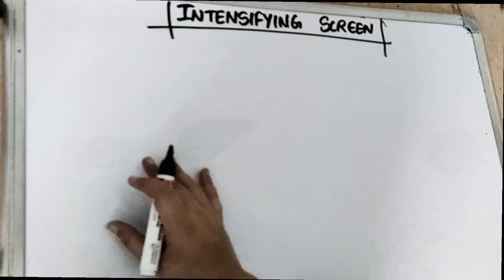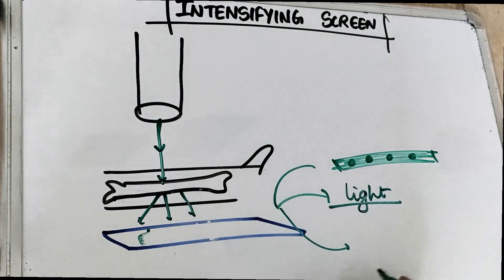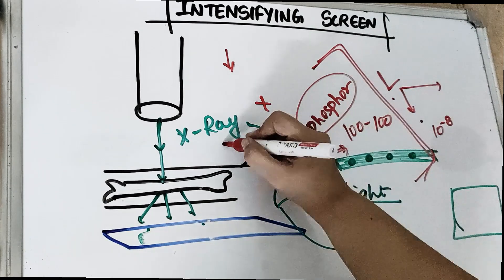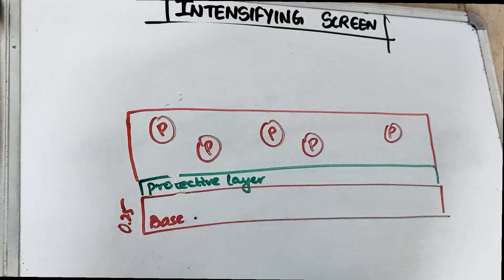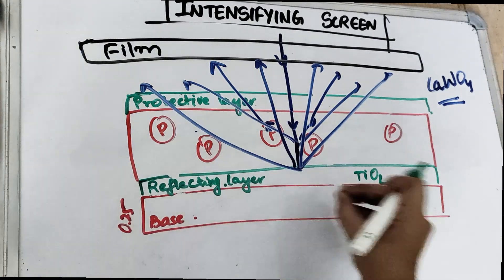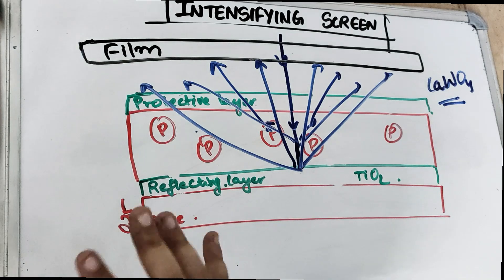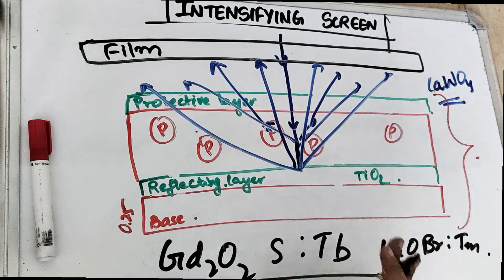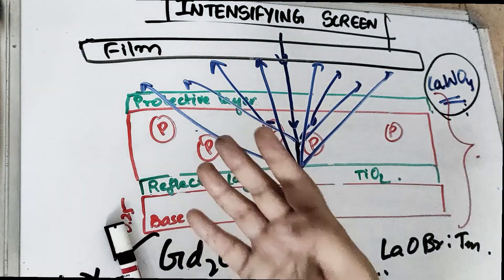intensifying screen radiography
understand intensifying screen radiology

simple explanation for intensifying screens in dental radiography ..
this is the part of oral radiology lecture series.. know about dental radiology
learn oral radiology lecture series with us @Dental pathshala
x ray film composition is a very important topic for exams.

watch the oral radiology lecture to understand the concepts of radiation biology dental lecture with dr sangeeta poriya @dental pathshala
all our  intensifying screens in radiography lecture videos are from textbook  and few articles and reference textbooks..

drop the oral radiology lecture topic you find difficult to understand in the comment section below

let us know in the comments your experience at dental pathshala, the best dental channel as dr sangeeta poriya is working for you 20*7 to make videos for dental students everyday .. our ultimate goal is not only get you through exams but to connect the link between the theory and practical.